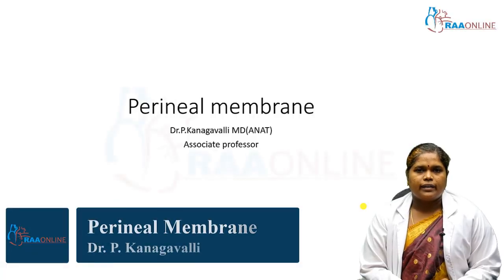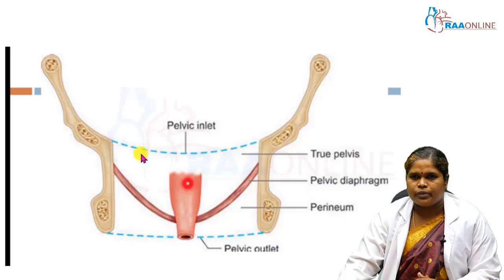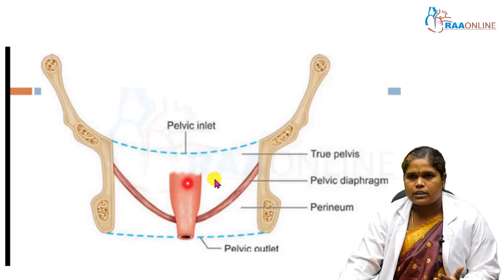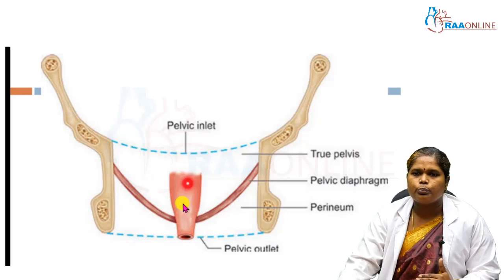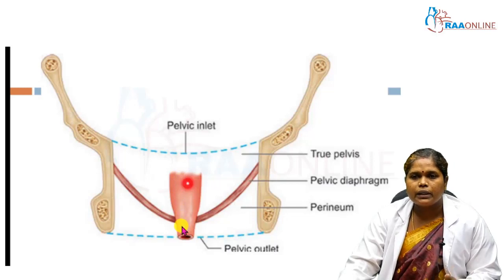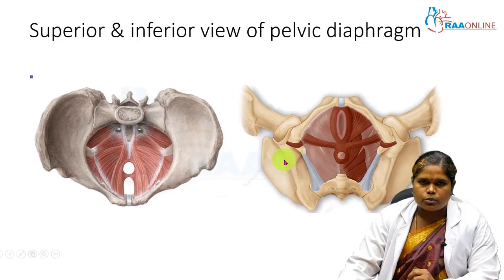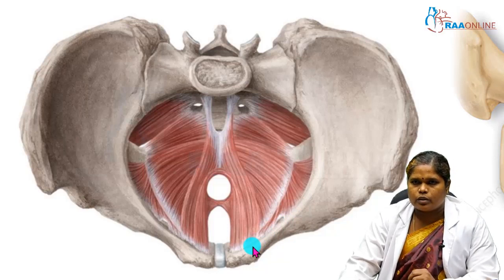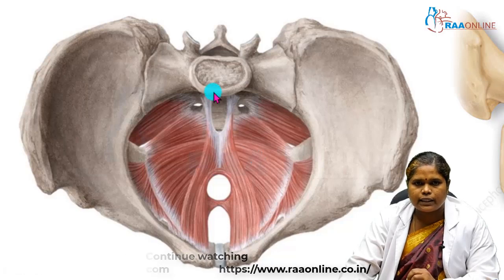Perineal Membrane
RAAMED App

RAAONLINE App

Description:
The abdominal or peritoneal cavity is separated from the thorax by diaphragm from the perineum below by the pelvic diaphragm. It is supported by the vertebral column, rib cage and the bony pelvis formed by two hip bones and the sacrum. This module gives detailed information about anterior and posterior abdominal wall, external genitalia, abdominal cavity, pelvic wall and viscera and perineum. A note is also added on sectional anatomy. It comprehensively covers syllabus based on India’s CBME curriculum.
This talk - Perineal Membrane can be found under the module - Abdomen, Pelvis and Perineum.